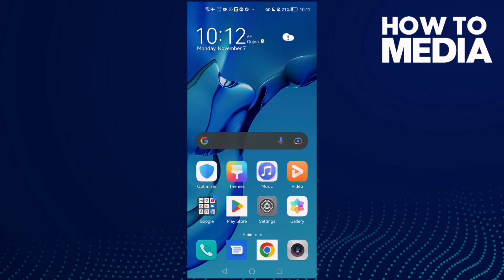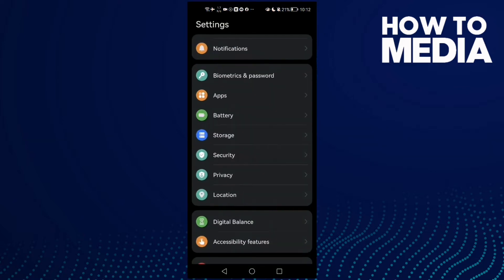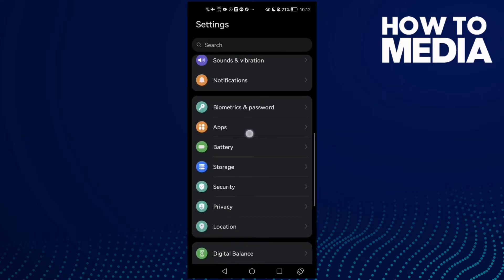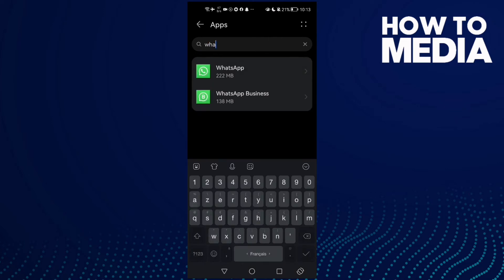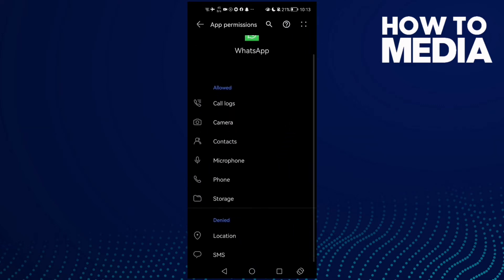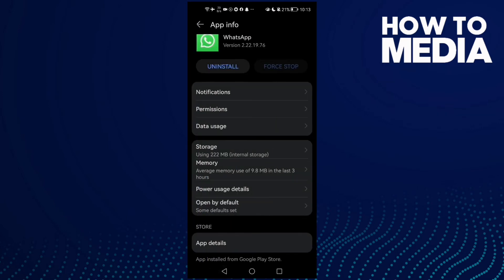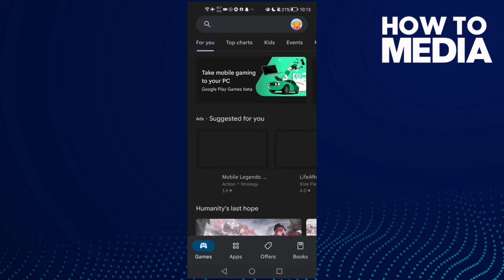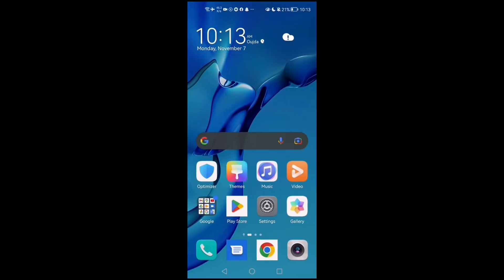How to Fix and Solve Whatsapp Unable to Connect Please Try Again Later on Any Android Phone 2022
in this video we discuss :